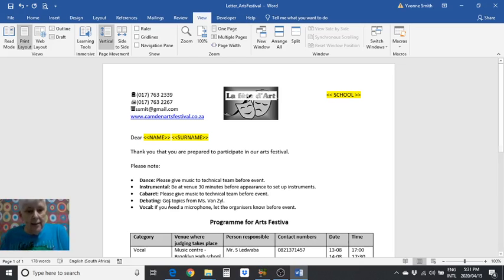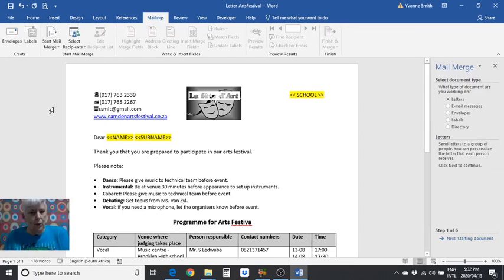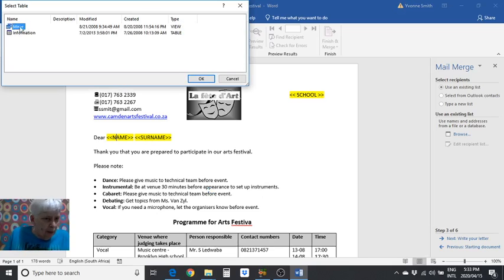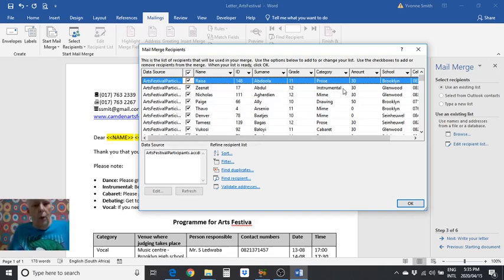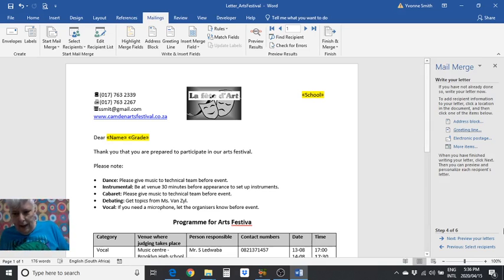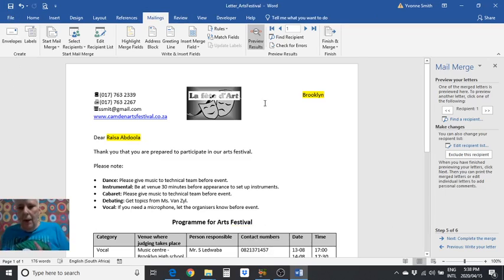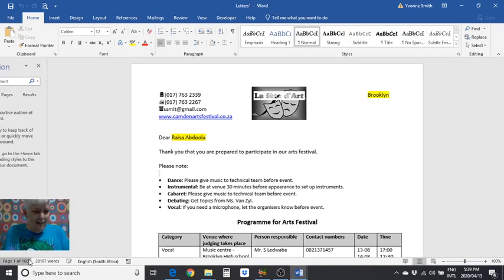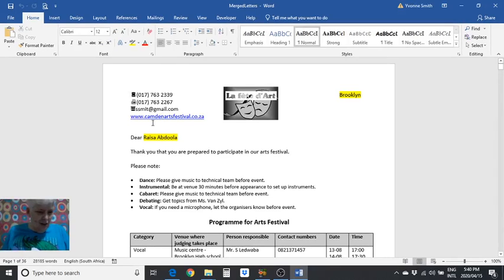Mail Merge Tutorial 1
Created by Mrs Y Smith